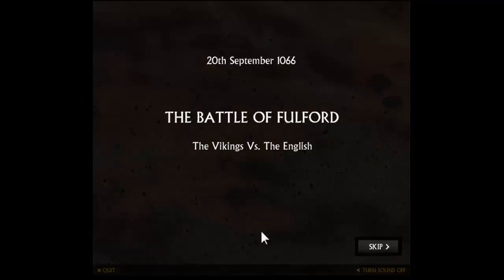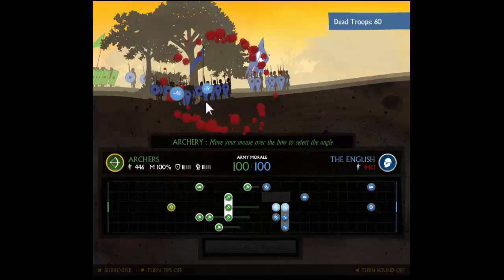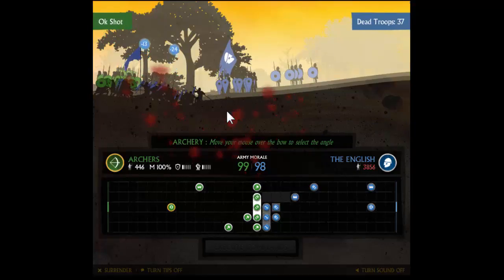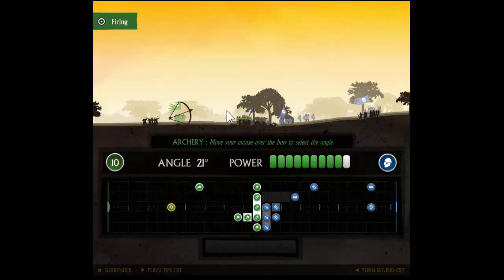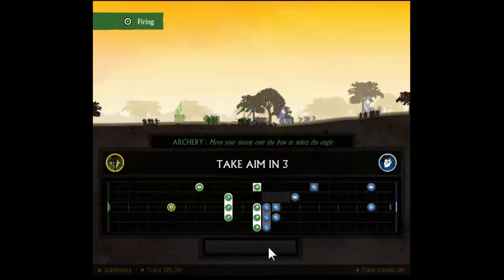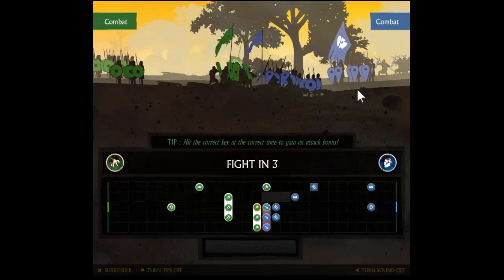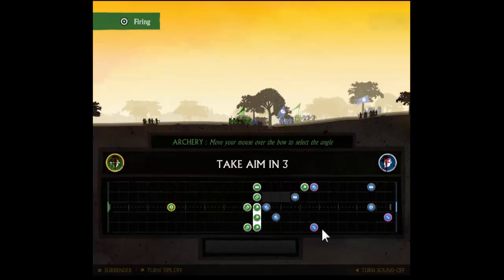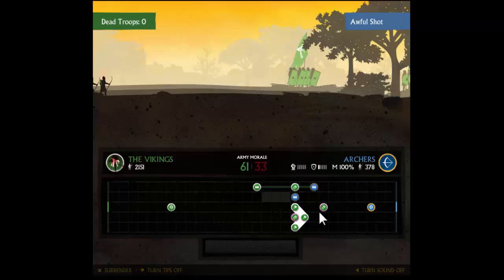BATTLE AT FULFORD (1066 Campaign #1)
The first battle of the campaign, between the Vikings and the English at Fulford.

Hacky slash